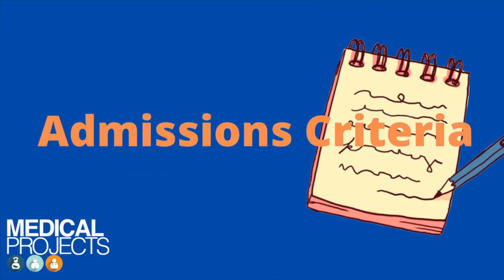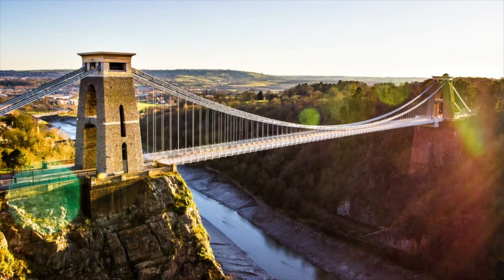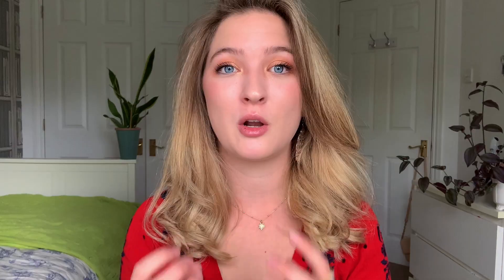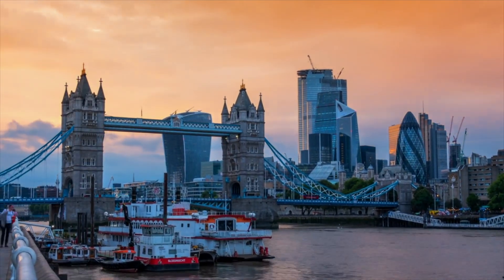HOW TO CHOOSE THE PERFECT MEDICAL SCHOOL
In this video, Olivia covers the different factors to consider when choosing the perfect medical school. When it comes to applying to medical school, there is lots to think about to make sure you choose the right one for you. Olivia breaks down the areas you need to consider and how to navigate this part of your medical school application journey!